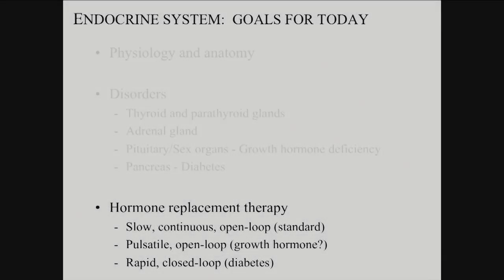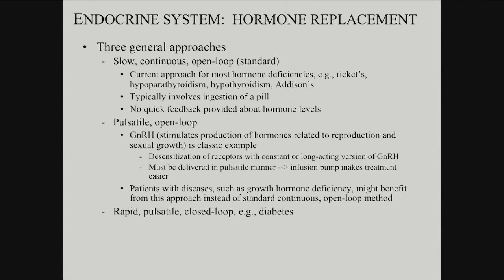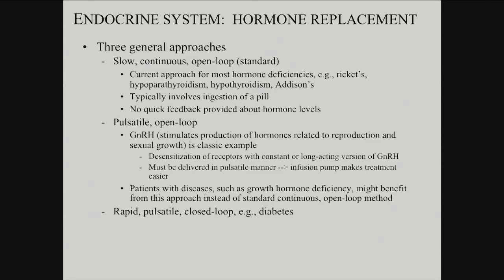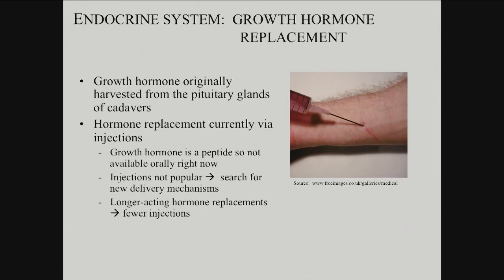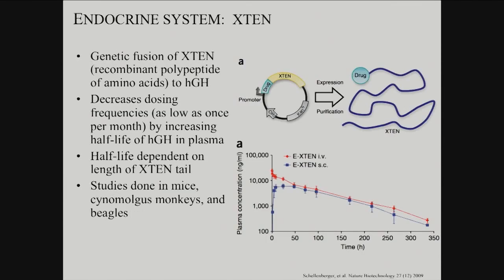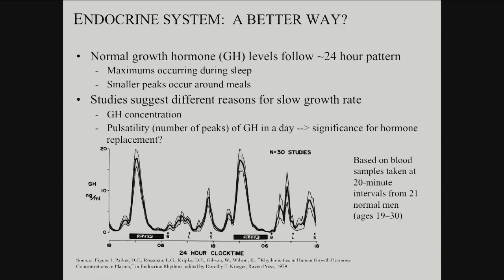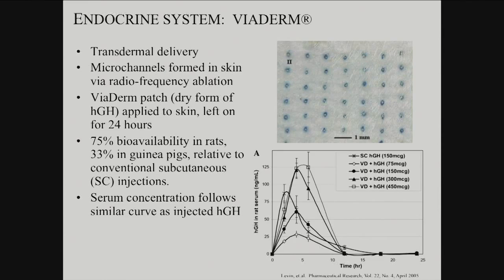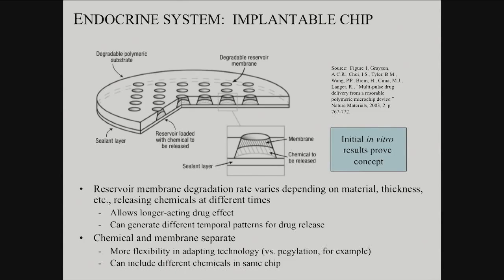04152014 e HormoneReplacementTherapy OpenLoop